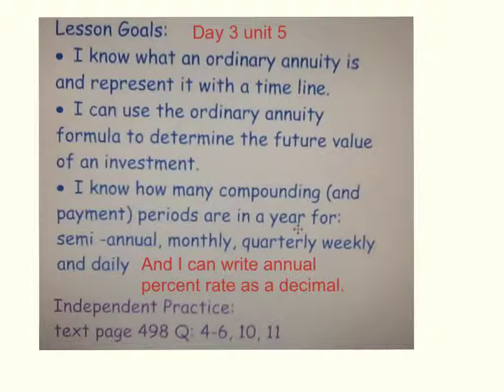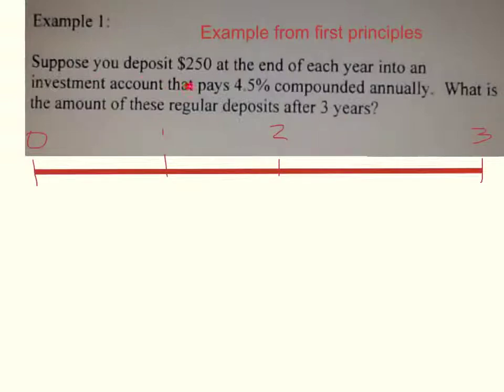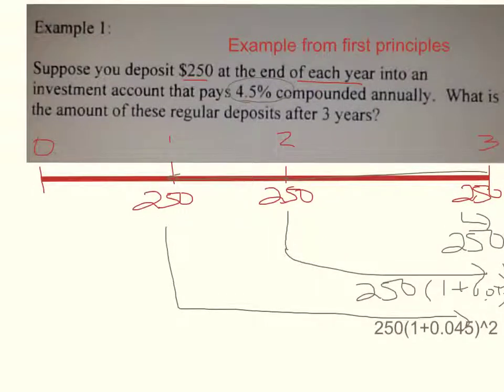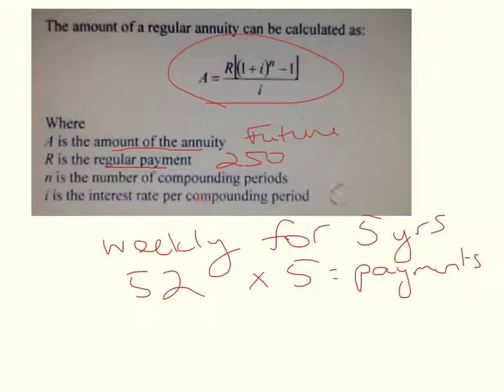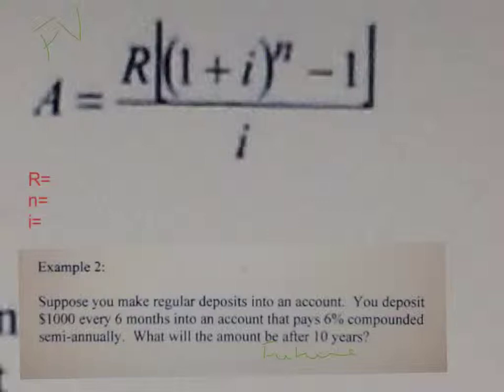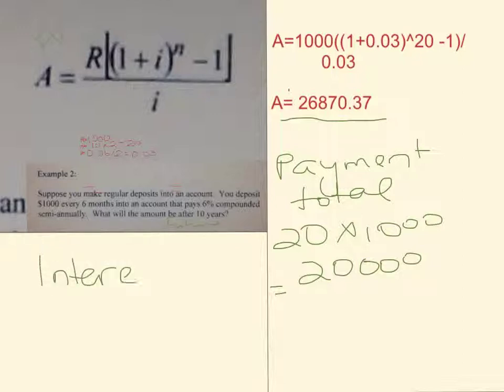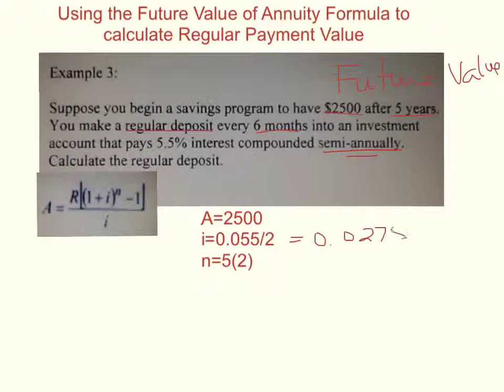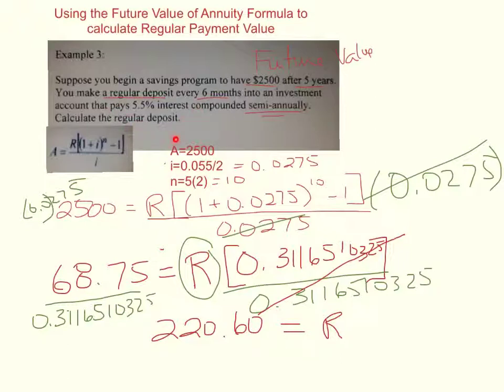Future value of ordinary annuity